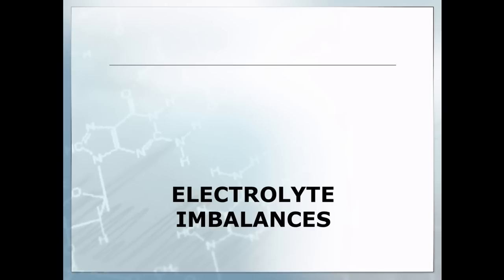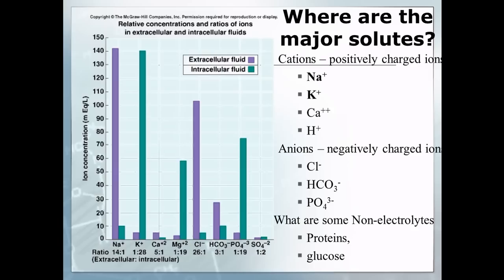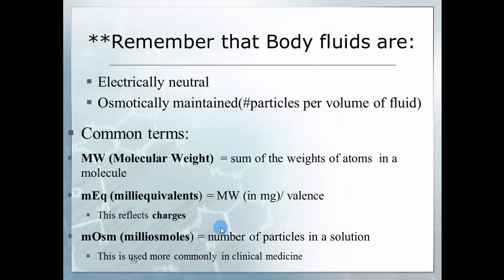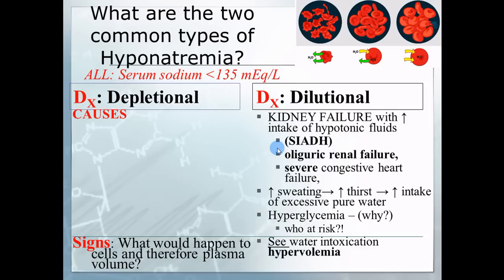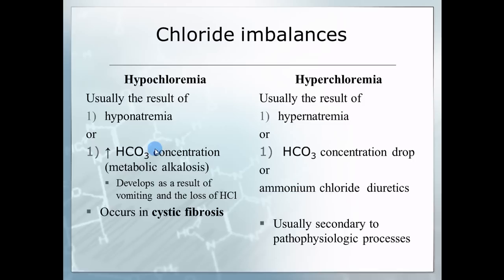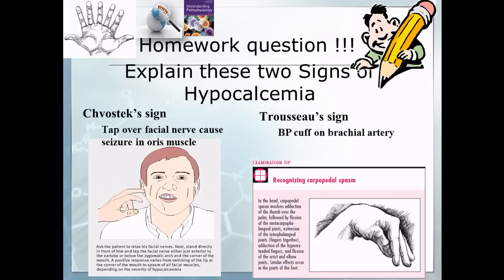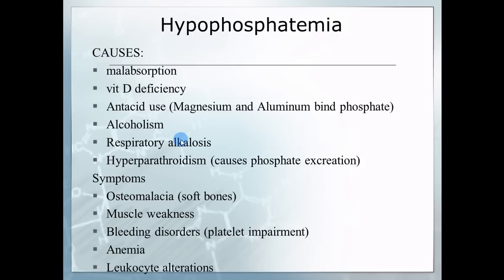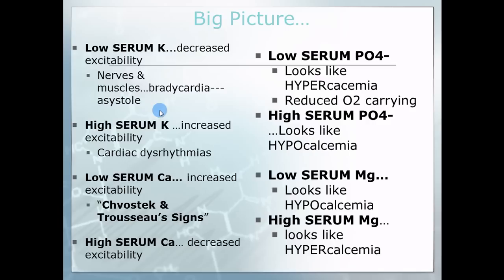Pathophysiology 10 Electrolyte imbalace